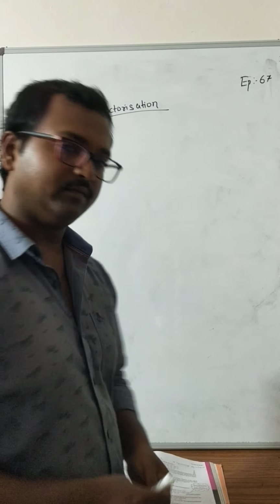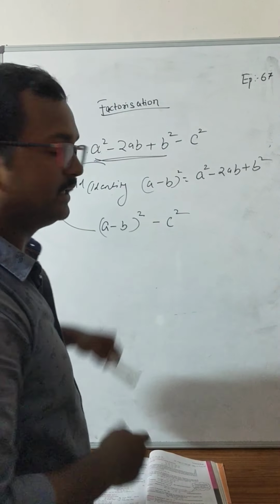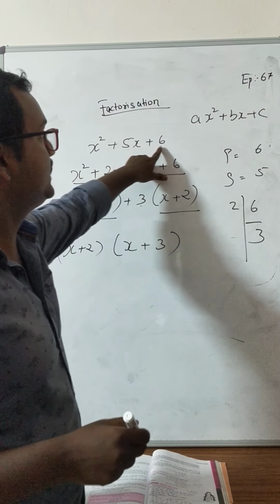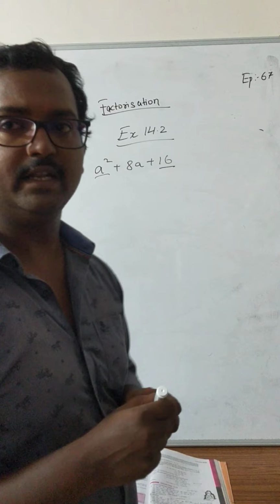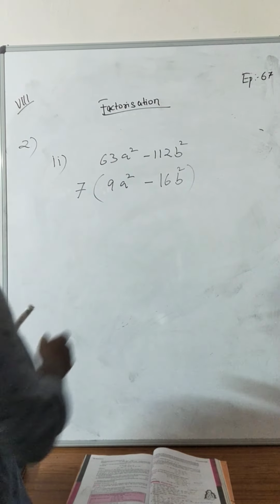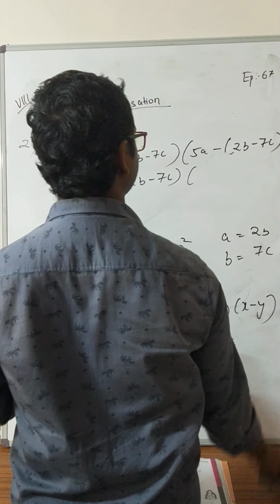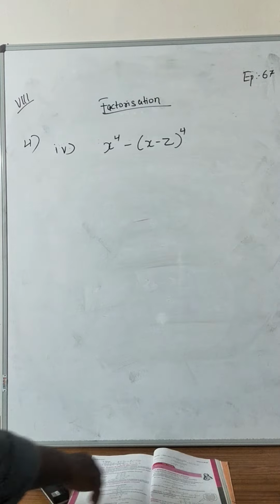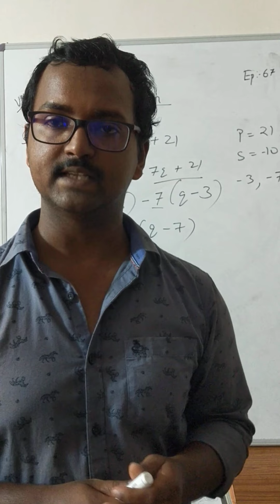HMCS CLASS VIII MATHS EPISODE 67